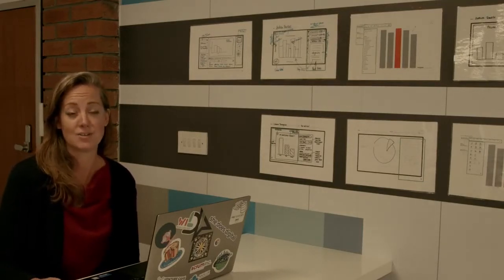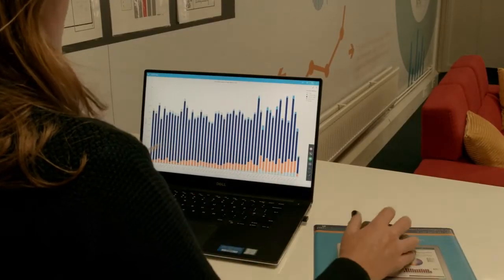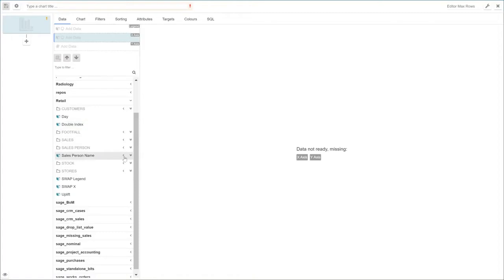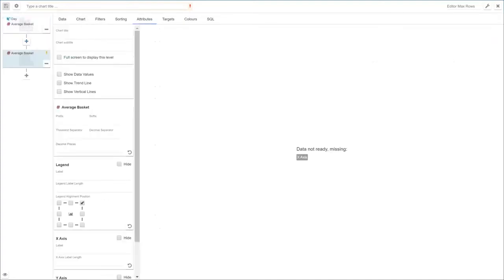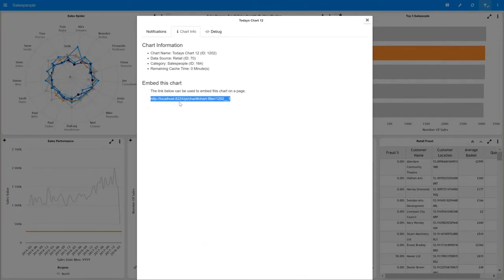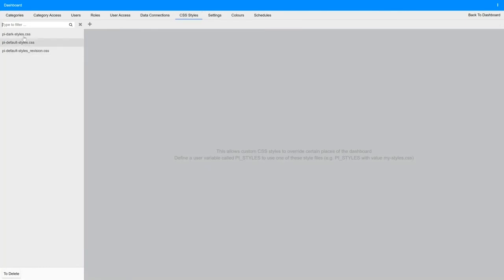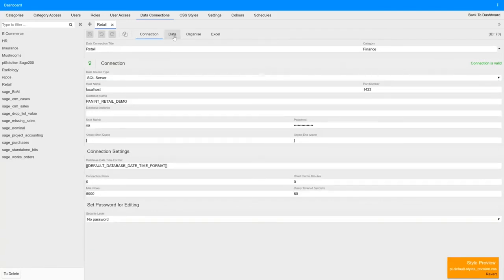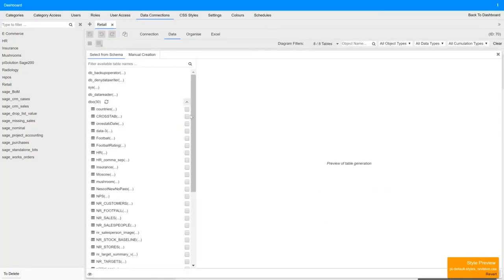Why do Software Vendors love Panintelligence?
Panintelligence is a self-service, easy to use, data visualisation, machine learning, and analytics engine that software vendors can embed into their application and make available to their customers to improve data insights and access to information without moving data from your transactional system.

Our software is really easy to use and, in this video, we'll show you just how easy it is.